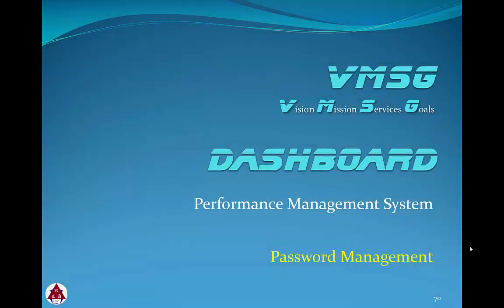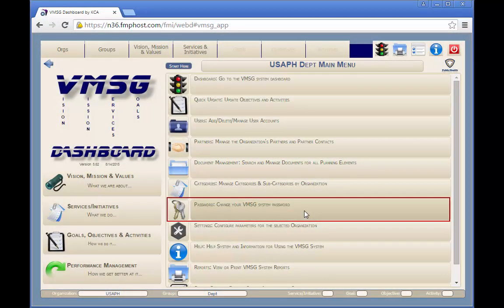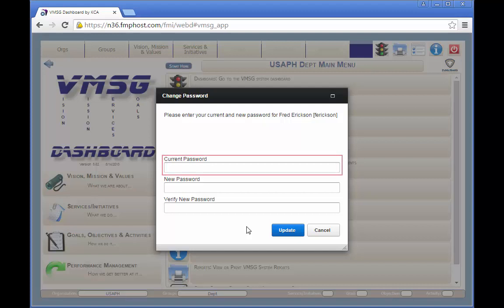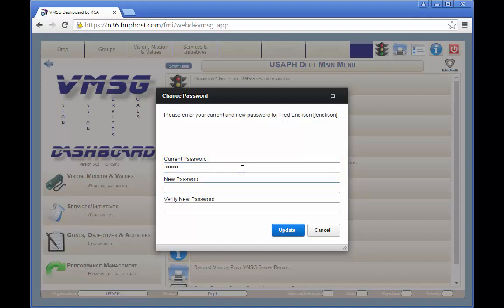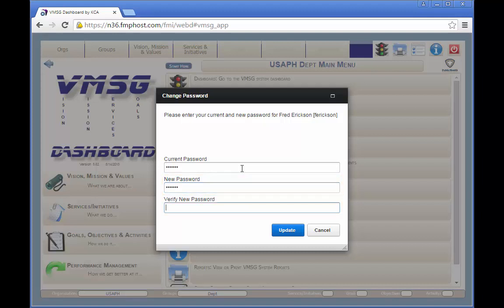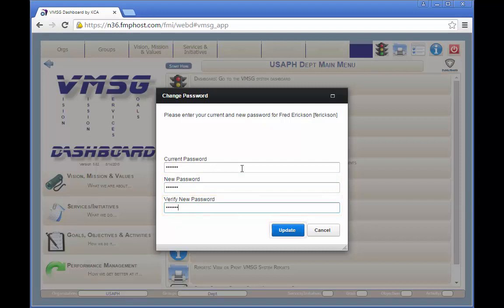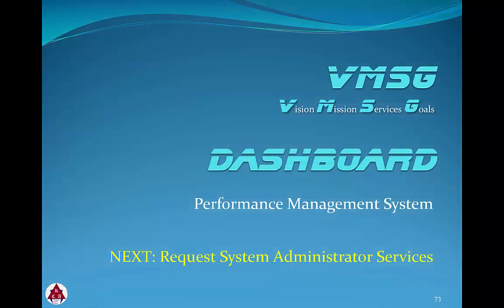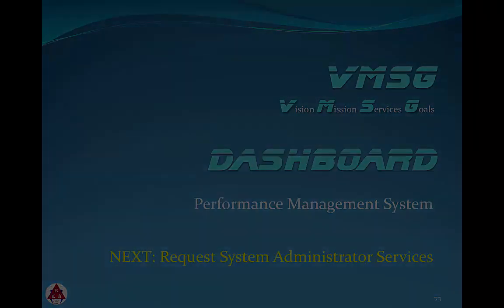VMSG Dashboard Training Module: Password Management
In this module, we’ll discuss how to manage your Dashboard system password.